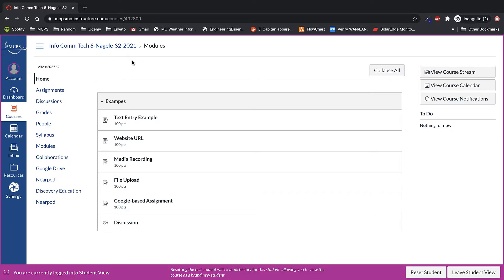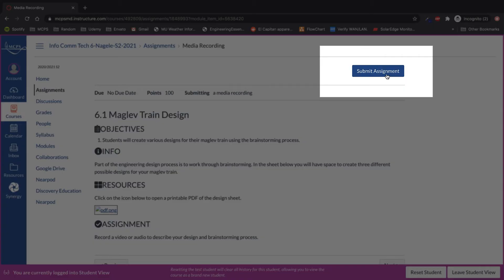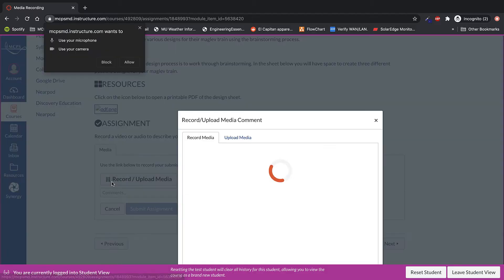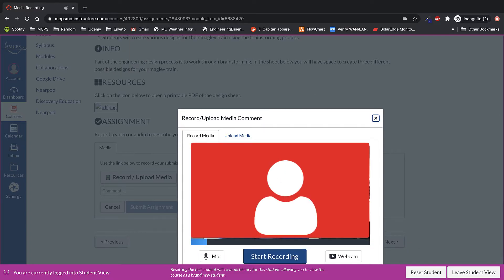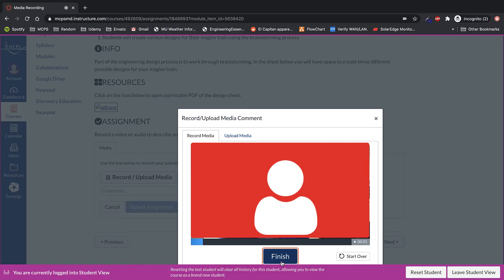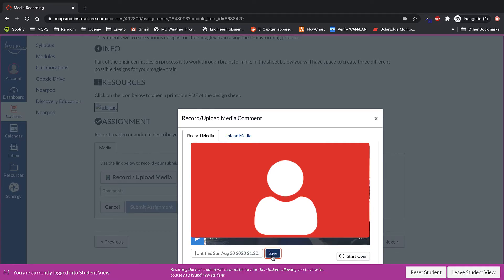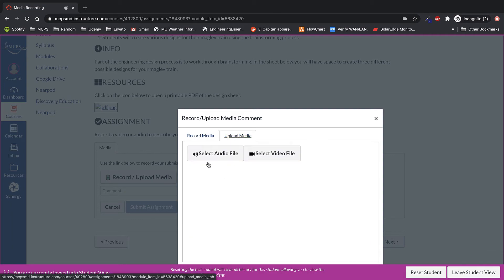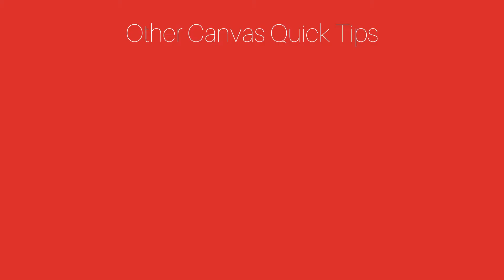How to submit media recordings in Canvas | Canvas Quick Tips